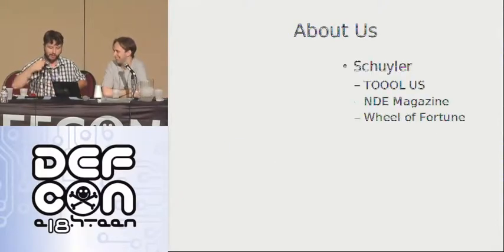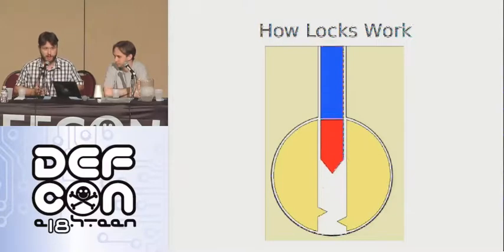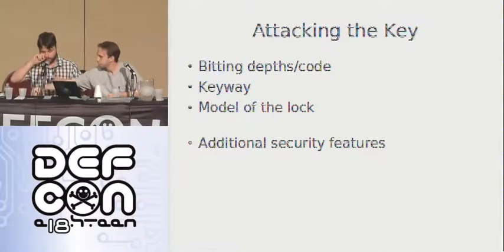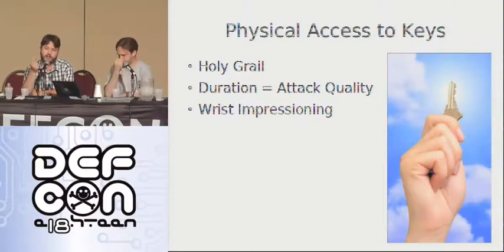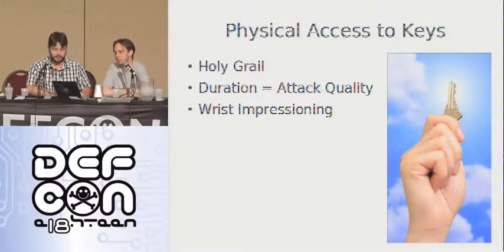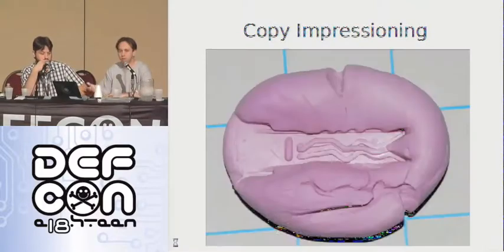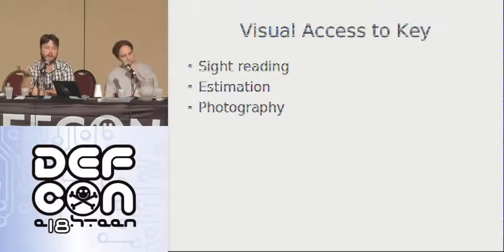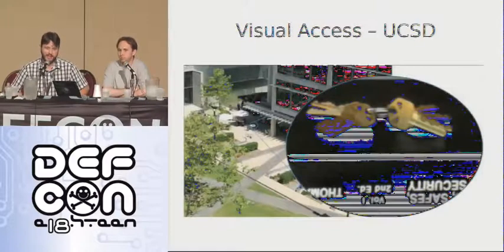DEFCON 18: Attack the Key Own the Lock 1/4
Speakers: Schuyler Towne, datagram

Locks restrict access to anyone lacking the correct key. As security components, we depend on locks to secure our most valuable possessions. Most attacks demonstrated in recent years involve manipulation of the lock components with special picking tools, but what if we focused on using incorrect or blank keys to make a variety of tools? Bumping is a good example, but there are many other ways incorrect or modified keys can be used to defeat locks. Like the cryptography world, physical Keys are vulnerable to attack in even the highest security locks.

This talk focuses on using modified keys and key blanks to open, decode, and bypass several locking mechanisms, including many high security locks. We demonstrate and discuss the security implications of key-based attacks on modern lock designs.